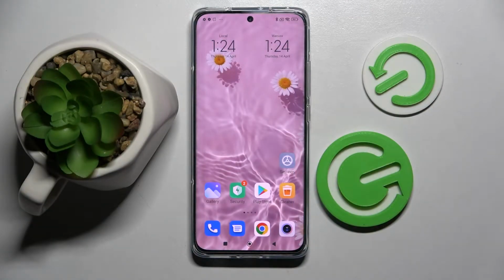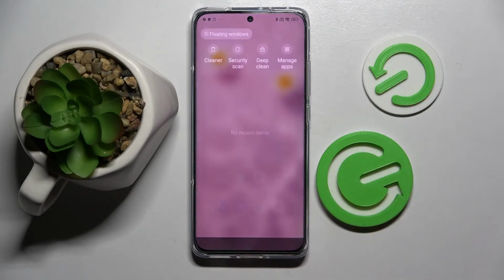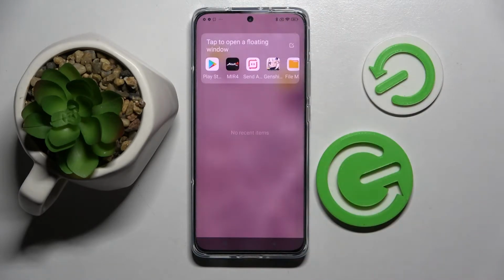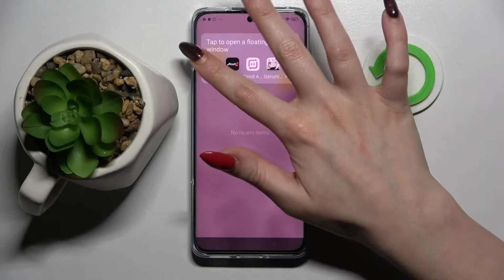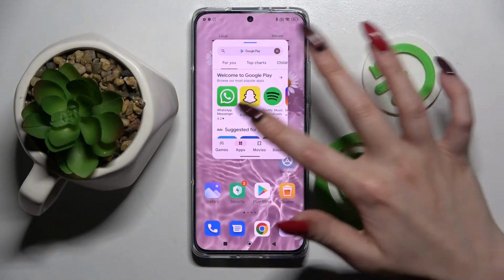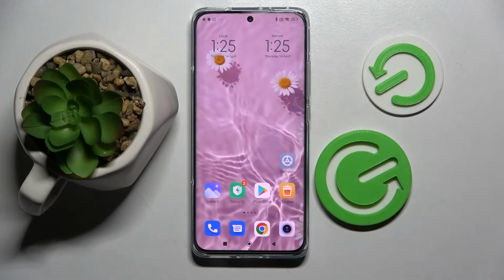How to Open Apps in Pop Up View on Xiaomi 12 - Floating Windows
Find out more about floating windows on Xiaomi 12:
Hi. Let us demonstrate how to open apps in Pop Up View on your Xiaomi 12. Stay with us for a few minutes and learn how to use floating windows and run some apps on top of other applications on your device at the same time. Enjoy the video. If you want to know more about your Xiaomi 12, visit our YouTube channel.

How to switch on Windowed Mode on Xiaomi 12? How to activate Pop Up View on Xiaomi 12? How to enable Floating Mode on Xiaomi 12?